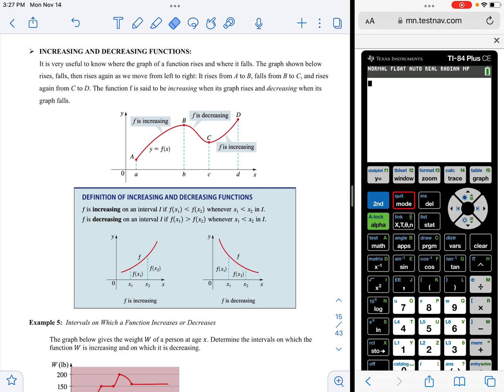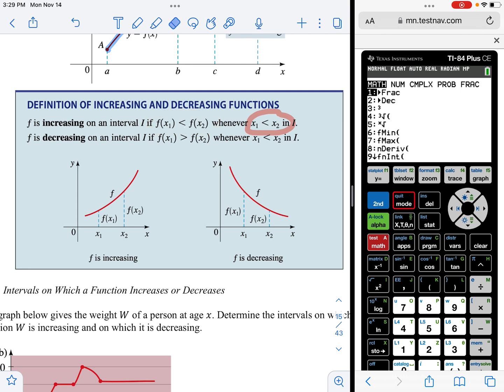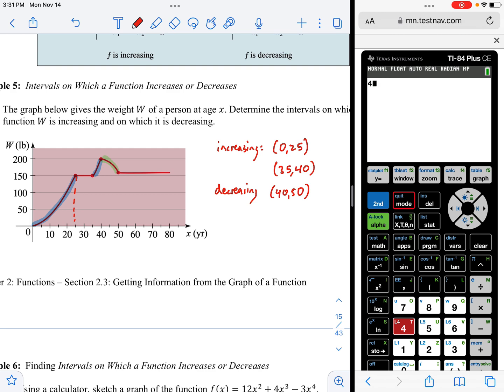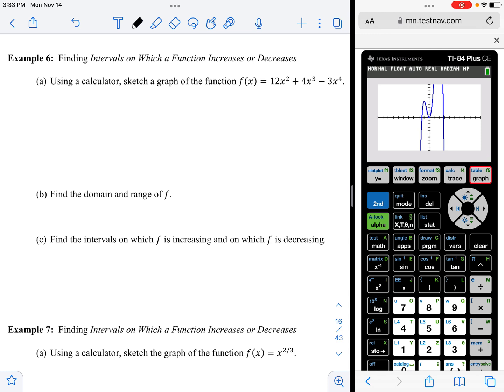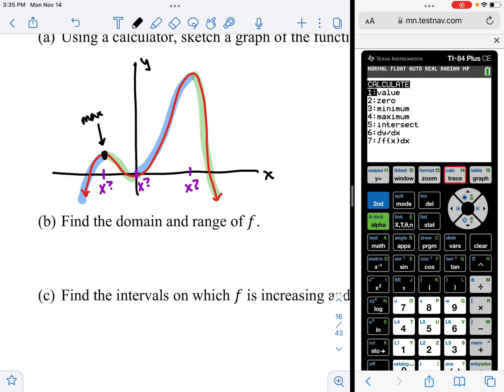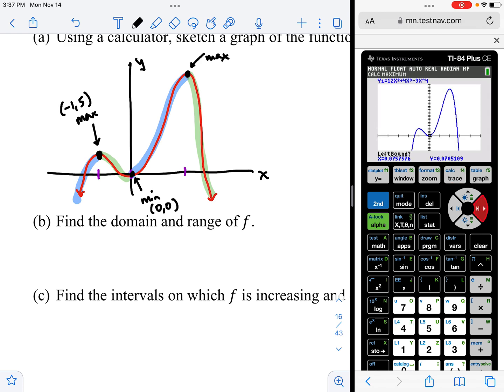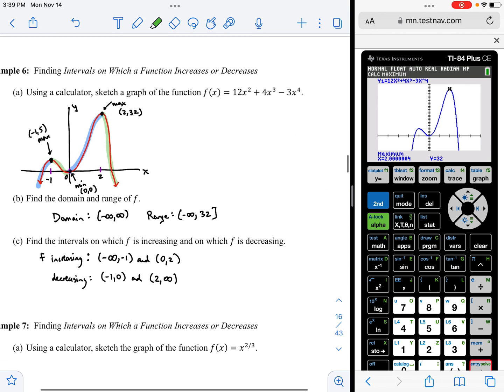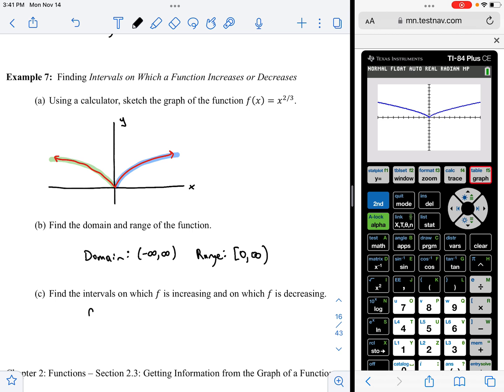College Algebra Sect 2.3 Increasing & Decreasing Intervals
Getting Information from the Graph of a Function (part 2)